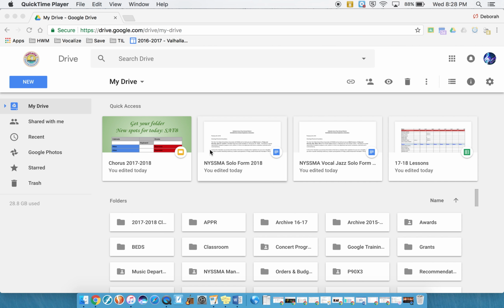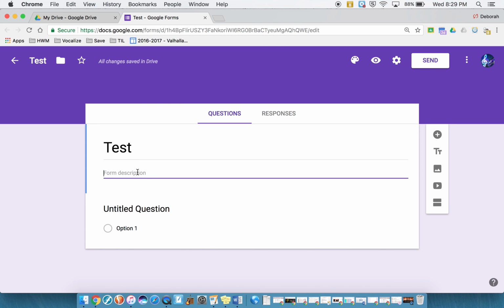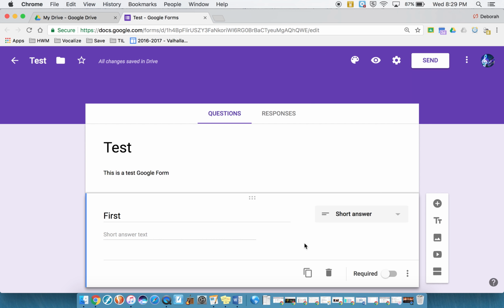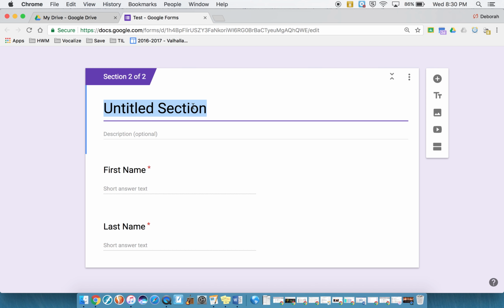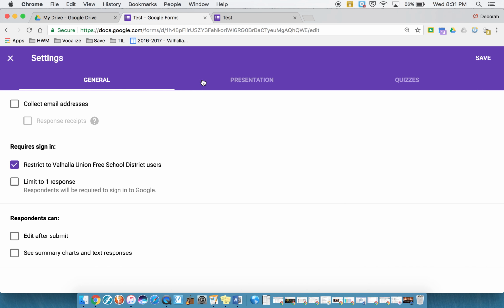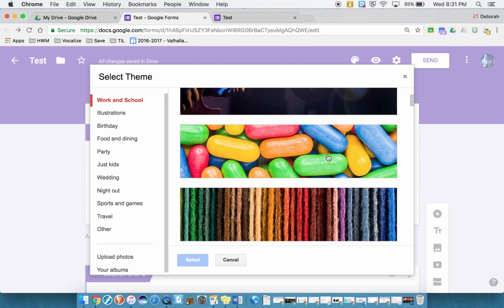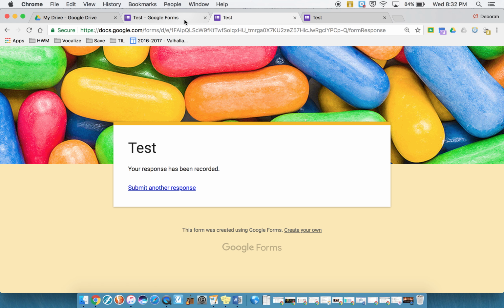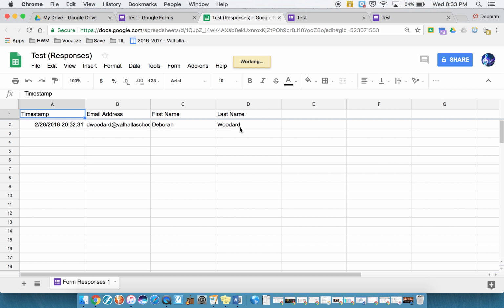Basic Google Form Setup